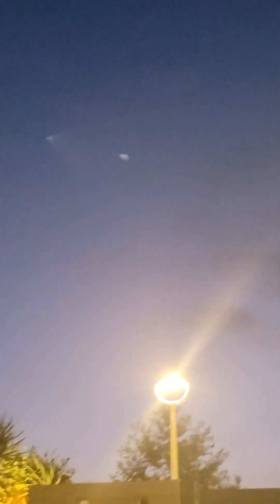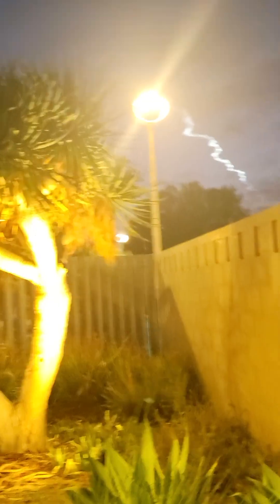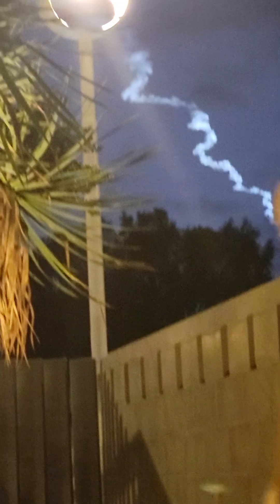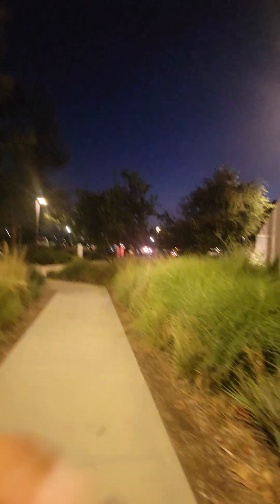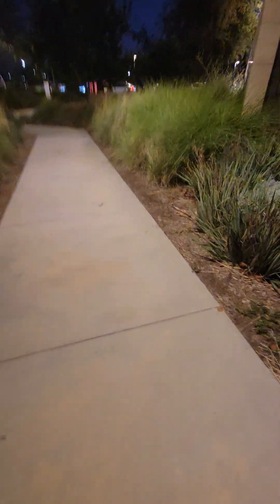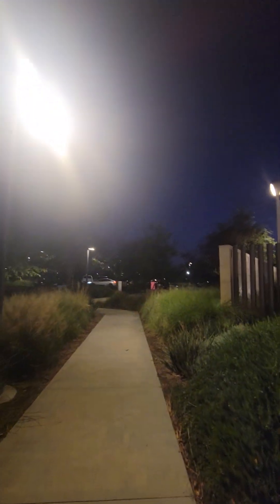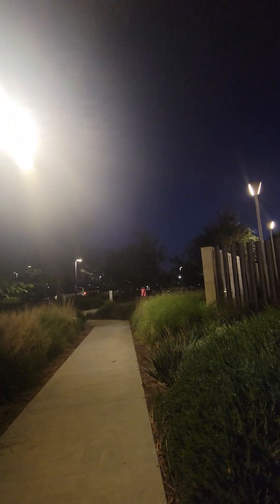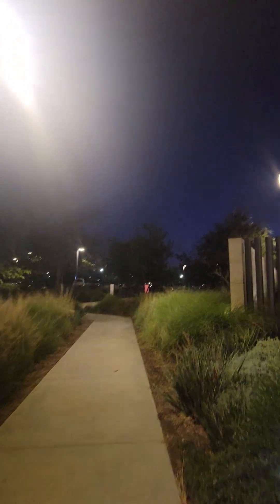I saw an actual rocket (or satellite) launch